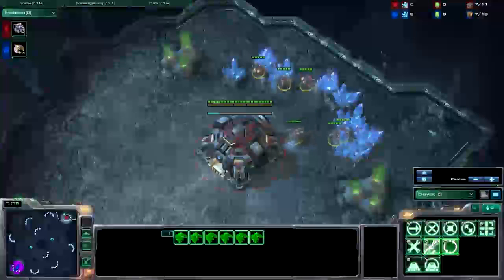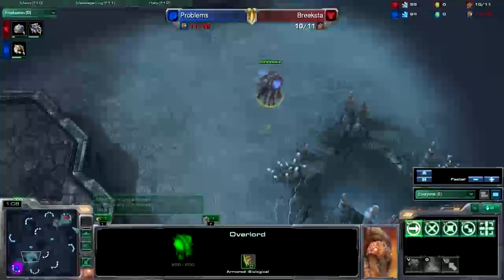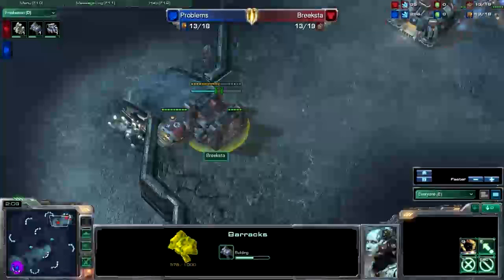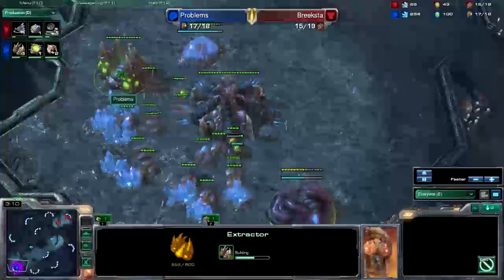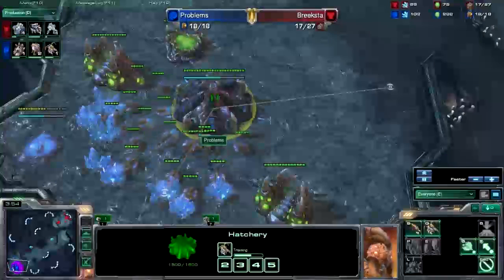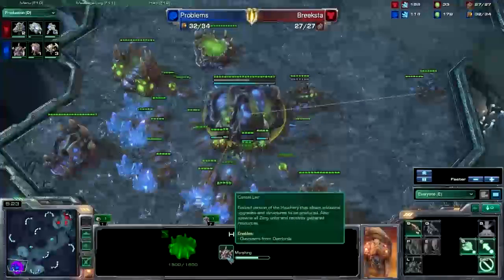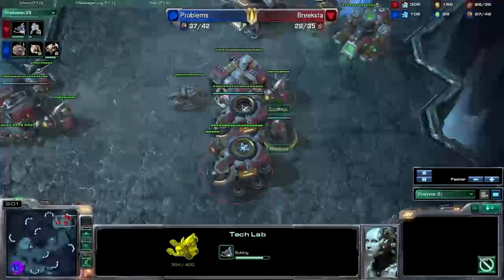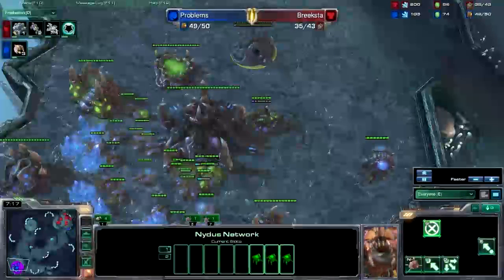Starcraft 2 - Zerg nydus cheesy tactics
Some low level cheesy zerg play, kind of cheap but effective and a lot of fun.